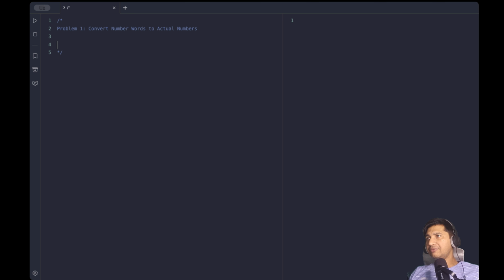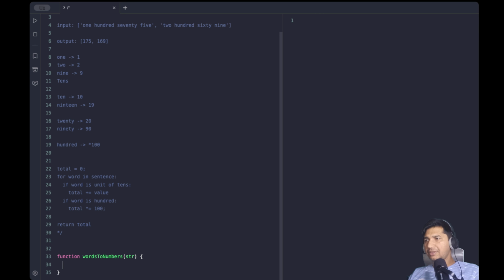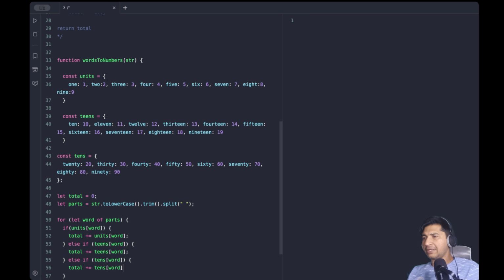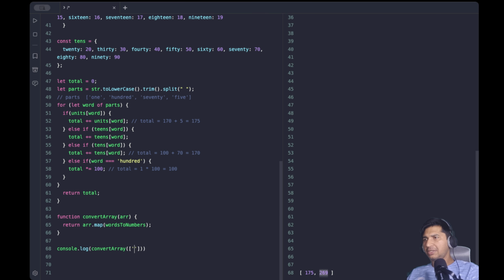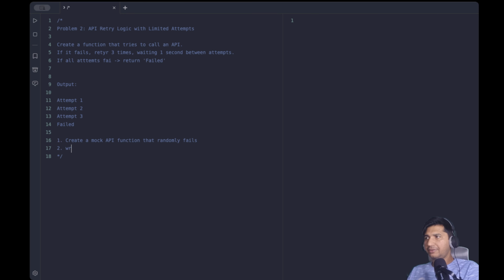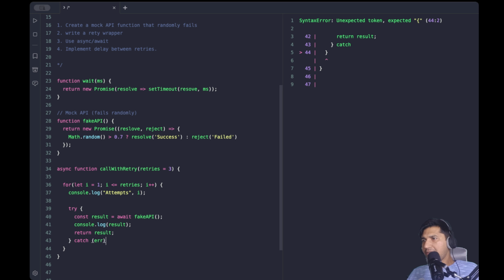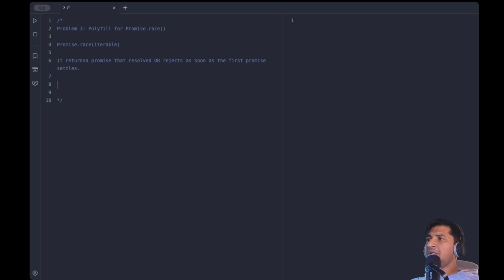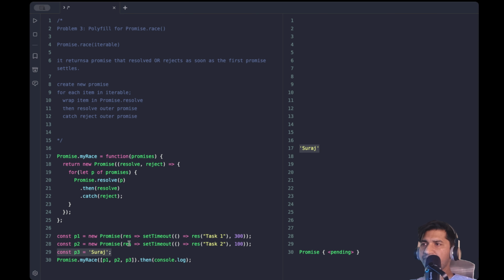MUST-KNOW JS Machine Round (EP4)| Number Words to Numbers | API Retry Logic | Promise.race Polyfill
✔ Core Logic / Data Problem
✔ Async Simulation / Real-World Logic
✔ JavaScript Polyfill

Make sure to watch in order for maximum learning.

Let’s continue learning together — because coding is not just a skill… it’s a hobby!

— Suraj | Code My Hobby

javascript machine coding questions,
javascript coding challenge,
machine test round in interview,
medical coding hr round interview questions